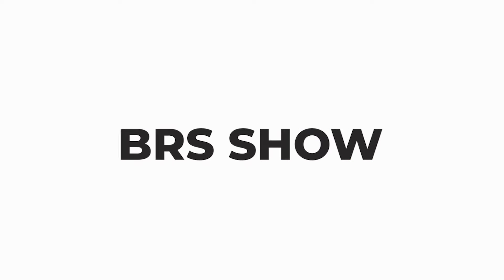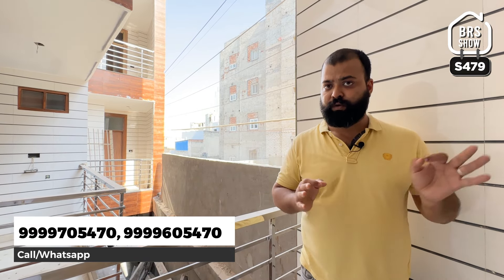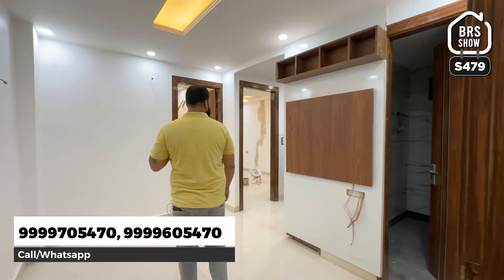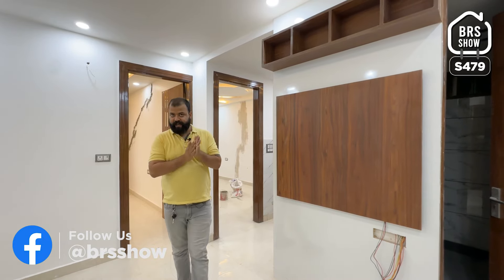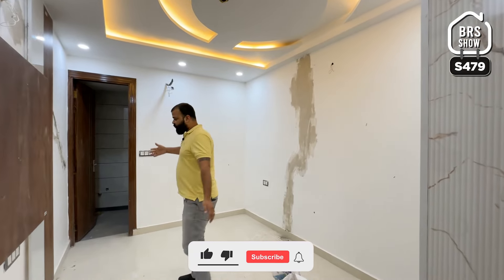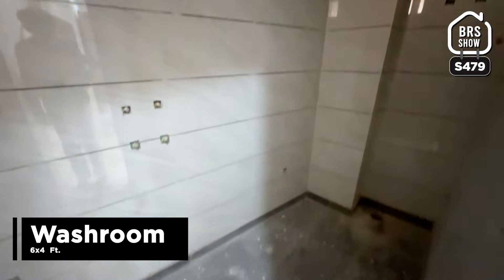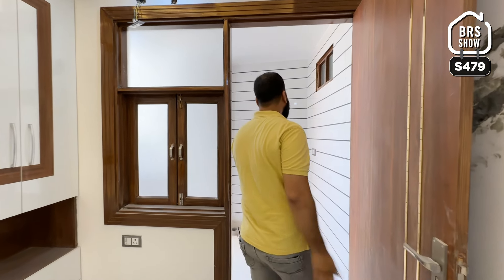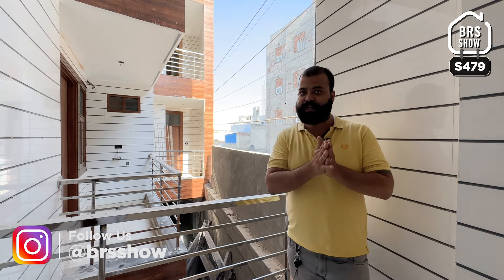2 BHK Flat near on 35 ft. Road near DWARKA SECTOR 3 with LIFT and CAR PARKING in 42L | BRS SHOW S479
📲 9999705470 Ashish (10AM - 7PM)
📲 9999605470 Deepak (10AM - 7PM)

* Property Code - BRS SHOW S479
* Price - 42 Lacs
* Size  -  540 Sq. Ft.
* Loanable - Up to 90%
* Floor - 1 [ P 1 2 3 4 ]
* Car Parking - Four Wheeler Parking.
* Lift - Yes
* Location - Near Dwarka Sector 3
* DJB (Delhi Jal Board Water Connection).
* School 200 Meter
* Hospital 500 Meter
* Local Market nearby.

Head office - BRS REAL ESTATES
S8/C Vishwas Park Extension.
Opposite - Punjab National bank Rajapuri Sector 3 Dwarka